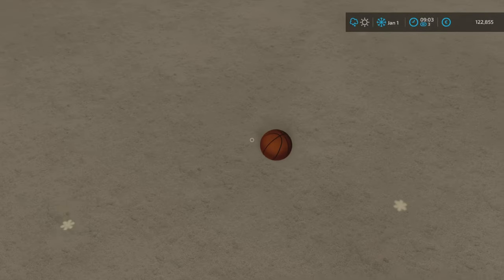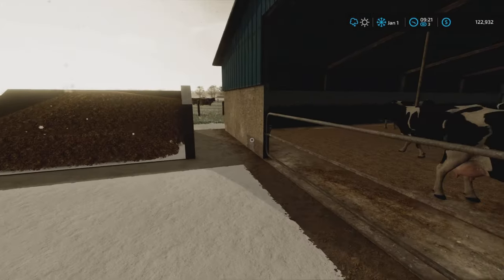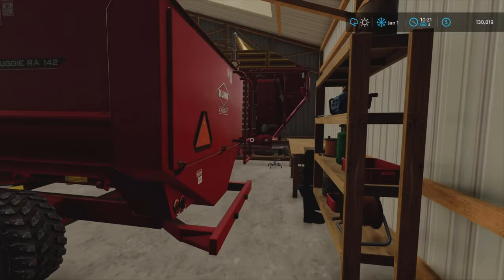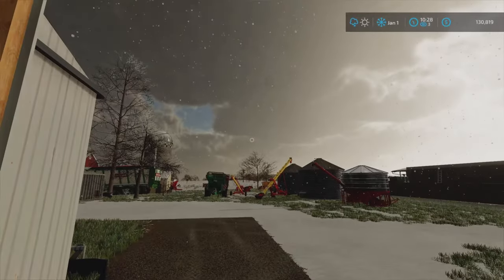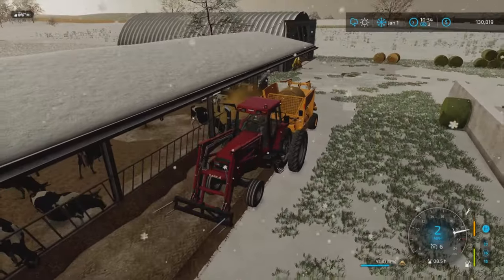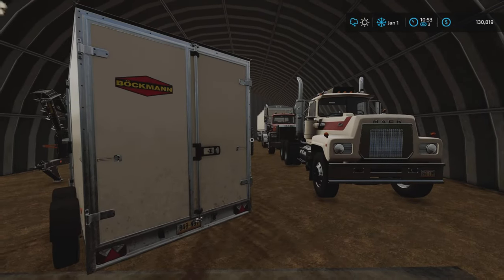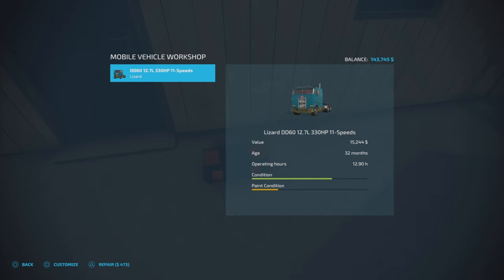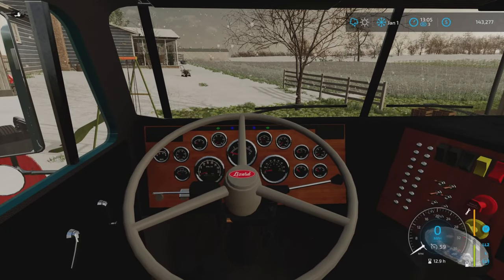OHIO FARM #144 / It's a New Year / Farming Simulator 22 PS5 Let's Play FS22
OHIO FARM #144 / It's a New Year / Farming Simulator 22 PS5 Let's Play FS22.  OHIO RICHLANDS Map By: Julian F. Modding.  GIANTS Software. It's January, and it's snowing! Not sure if it'll accumulate or stick around... but that was unexpected. The bunker silo has been emptied, and I take one last load with the Silage Boss as the price has reached a new high. I check on the progress over at the mill, and we're almost ready to turn on the productions.
Mods Used:
Toolbox By: Schultz Modding
Lizard XJ By: Dominick
Lizard Field Bin By: SleutjesModding
Vintage Auger Pack By: Bcbuhler
International Farmall H By: EV Modding
Lizard Z034 OSA 2 By: Hajstel, EE
Lizard Z-229 By: ZimowyWojownik
Lizard Windrower By: Puszkap
John Deere 1075 Hay Wagon By: Rooster Mods, 46 Mods
Selfmade CowShed and Manure Plate By: Didek96
Sell Everything By: Schultz Modding
Bressel And Lade High Tip Shovel Pack By: VertexDezign
Flatbed Service Truck By: Macktrucker921
M82-Waterhose By: Moppy82
Feeding Place By: XaresHolzWelten
International 86 Series By: Julian F. Modding
TLX 1982 Special By: 82Studio
Lizard GVW J4027 By: Hydraulik
International Farmall M By: EY Modding
Fermenting Silo Pack By: HungryCow Design
Multi Trailer Pack By: WOLFex Modding
Lizard Wheel Loader Header Mover By: SolarGuyModding
Lizard OT2000 By: Pascal Kautz
Mountable Weights Pack By: balauea
Kubota Pack By: GIANTS Software
Lizard Idealiner Pack By: no.naim
AW 362 Cabover By: Adams Kong
Lizard Tank 40 By: SleutjesModding
CLAAS Jaguar 695 By: EED123
Farm Dairy By: Disturbed Simulations
20Ft Gooseneck Trailers Pack By: 82Studio
Lizard Prima 5 By: Jonas
CaseIH Magnum 8900 Series By: Casearias Modding
Case IH 890 Loader By: Casearias Modding
John Deere 1210 A By: SleutjesModding
USA White Farm Buildingpack By: BERNIESCS
American Garden Shed By: OKUSEDMODS
Package Of Premium Pallets And Bags By: Happy_M0le
Small Garden By: Happy_M0le
Maple Syrup Production By: GtX
CSZ Pack By: DD ModPassion
Refrigerated Truck By: Farmer_22
Water/Milk Trailer By: WOLFex Modding, WhiteBull Modding
Case IH Axial Flow US Series By: CASEARIAS MODDING
John Deere 7000 By: SleutjesModding
Small Tender Package By: Dogface
John Deere 4320 By: EY Modding
Bulk Truck Bed Pack By: Bcbuhler
Mack Grain Hauling Pack By: Bcbuhler, Mayto
International S1800 Plus By: Julian F. Modding, 82Studio
Lizard F-600 V8 Truck 1961 By: Farm Centro Sur/FHZ/Cola Modding
Lizard Apache Fleetside 1958 By: Farm Centro Sul
Yard Scraper By: JS, Sully
Old General Mill By: Farmerjeb
Small Warehouse By: Pascal Kautz
Security Houses By: MechMods
Water Hydrant By: Kamilos0397
Stone Crushing Lime Production By: Flusty94
Additional Decoration Package By: Piesel
Decorative Details Pack By: TrianglesTrouble
Ground Stains By: TopAce888
Large Groundstains By: AgrarKadabra
Metal Fence with Gates By: TopAce888
Placeable Objects Pack By: ALiENJiM
Placeable Vehicles Pack By: AliENJiM
Lizard Rumbler Van By: DD ModPassion
Placeable Construction Signs By: Univers Simu Modding